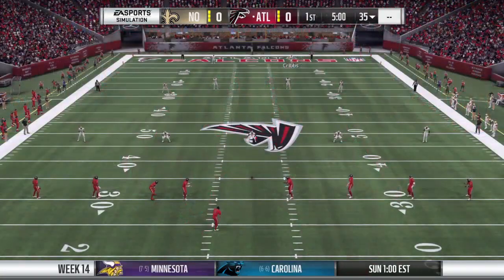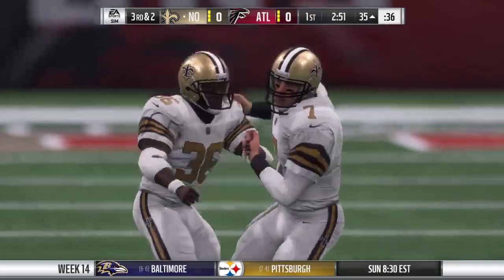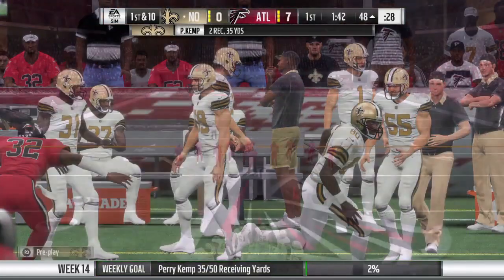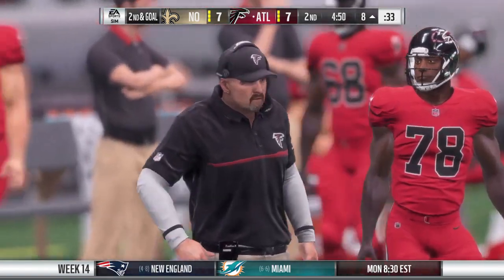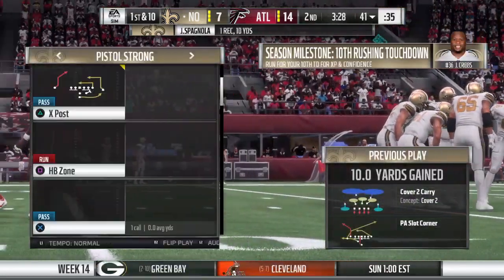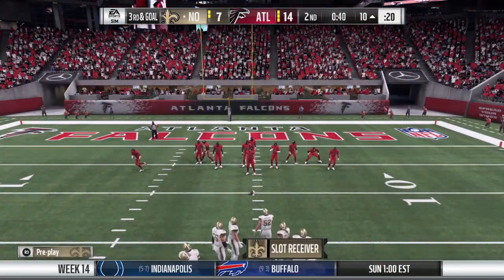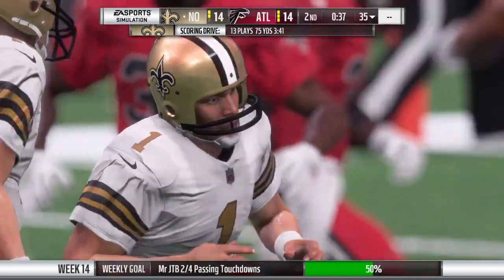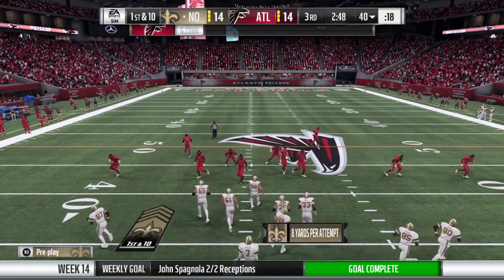1987 Fantasy Draft Saints Gameplay vs the Falcons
This video is gameplay from a series on my main chnnael. Hope You Enjoy!